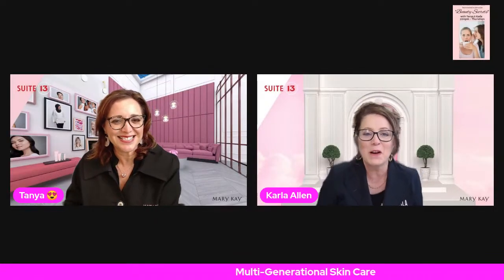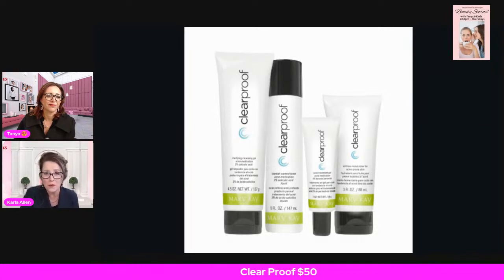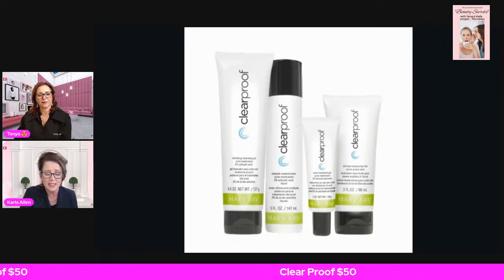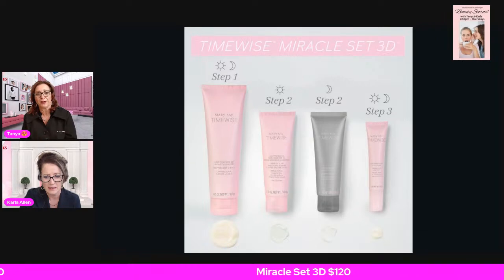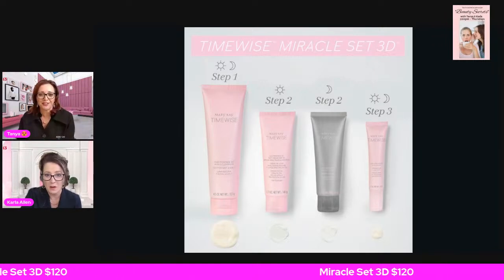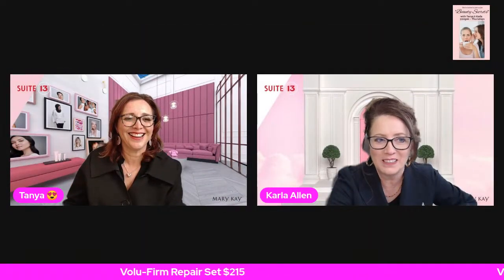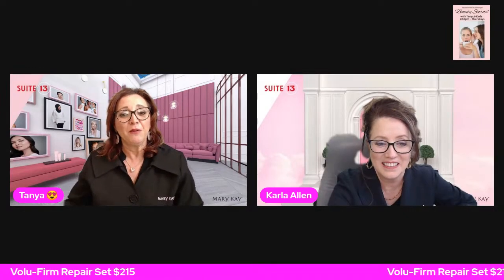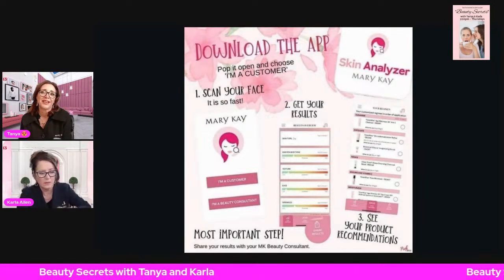Multi-Generational Skin Care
Finding the perfect skincare line, can be tricky sometimes! There's SO many  formulas to pick from. So, which skincare is for you?  Come join us tonight to hear all about the different types of skincare and choose which ones for YOU!!